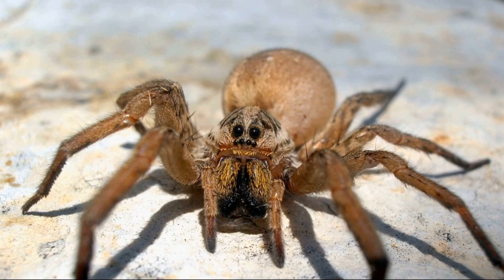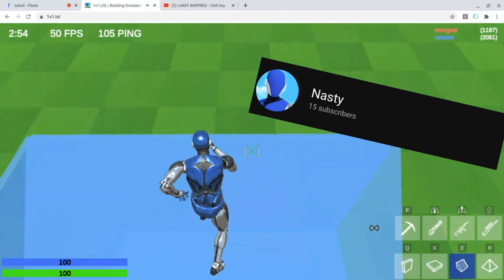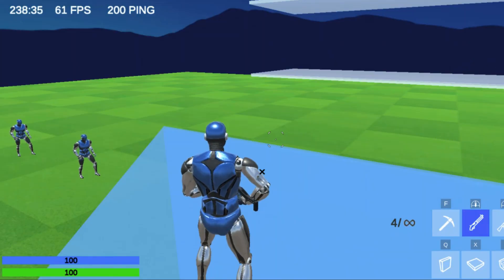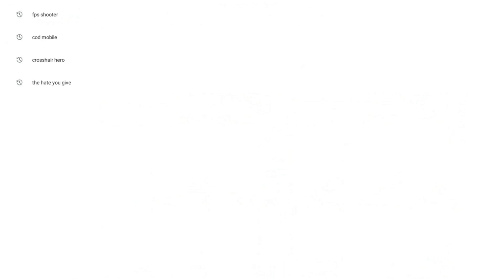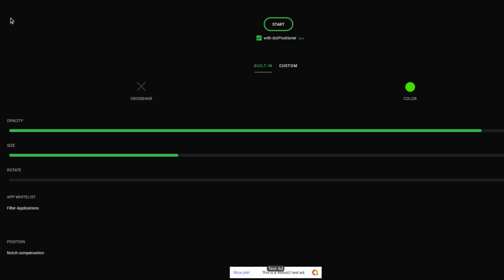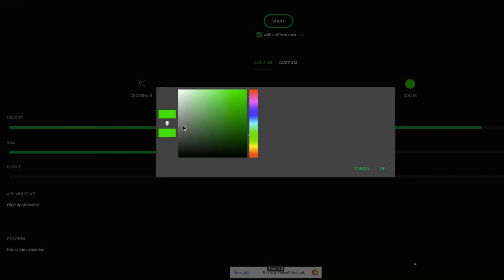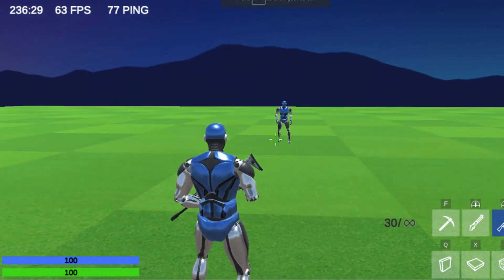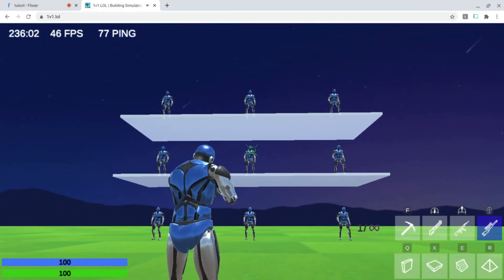HOW TO GET CUSTOM CROSSHAIRS IN 1v1.LOL FOR MOBILE AND PC (PT 1)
Whats up guys in this video we will be talking about how to get custom crosshairs in 1v1.lol for mobile and pc. but this is pt 1 so we just went over how to get custom crosshairs in 1v1.lol for mobile but in pt 2 we will be going over how to get custom crosshairs in 1v1.lol on pc.